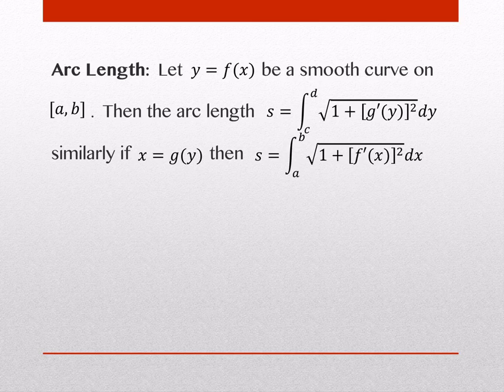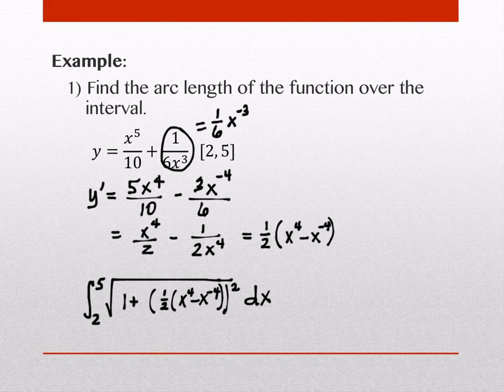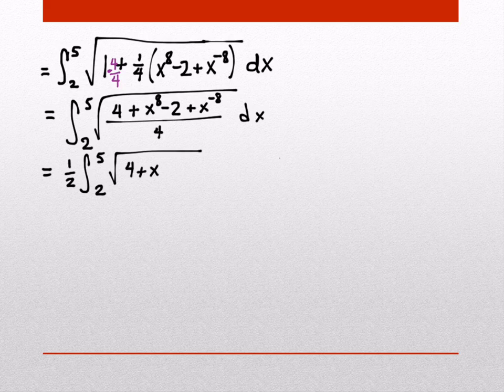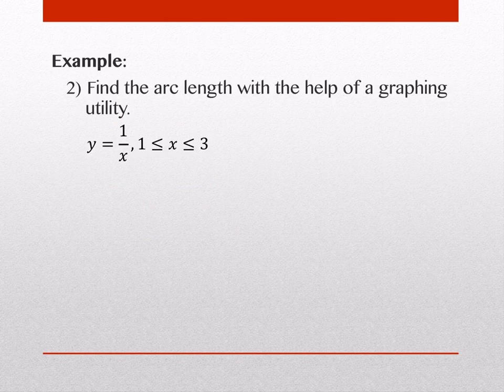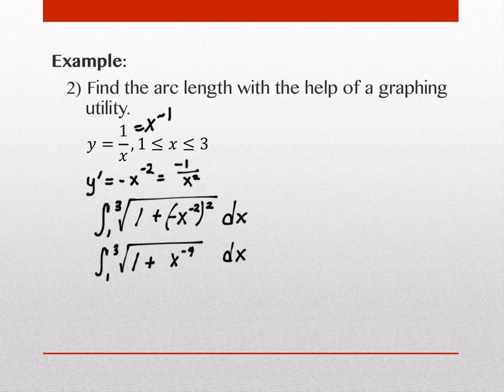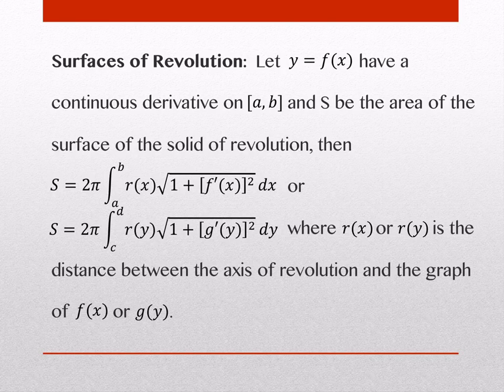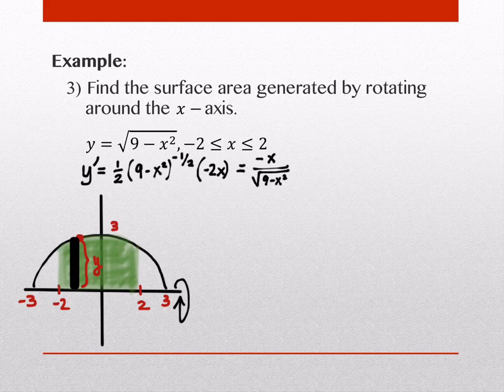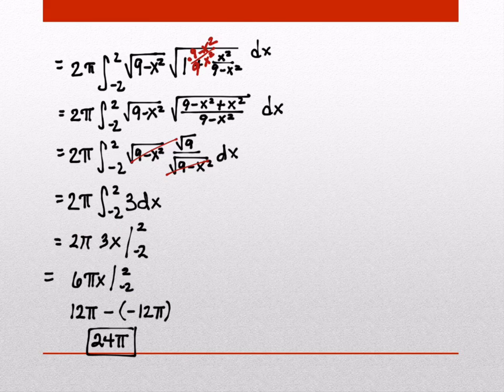7.4 Arc Length and Surfaces of Revolution